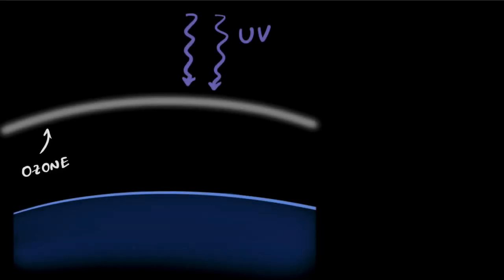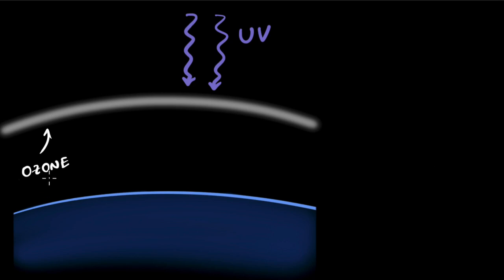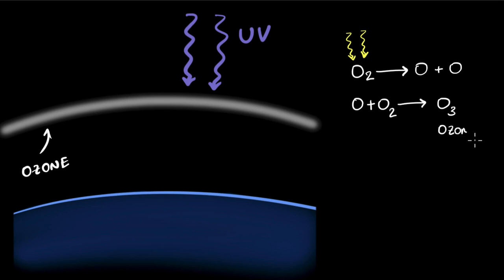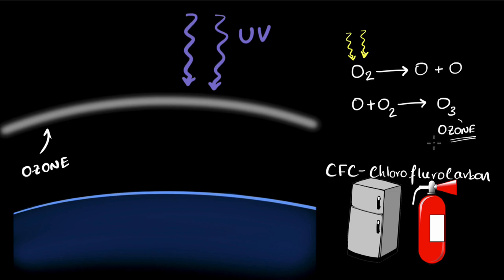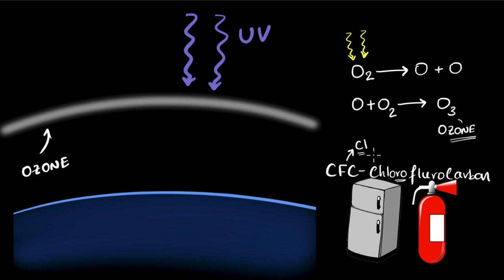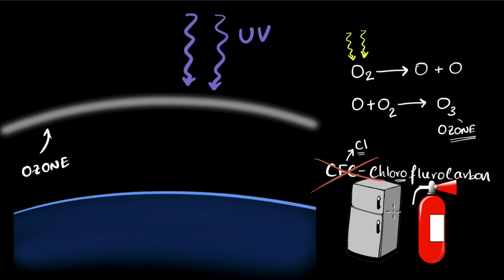Ozone layer and how it gets depleted | Our environment | Class 10 EVS | Khan Academy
What exactly is ozone? How is it formed? And how does humanity destroy it? Let's find answers to all these questions in this video.